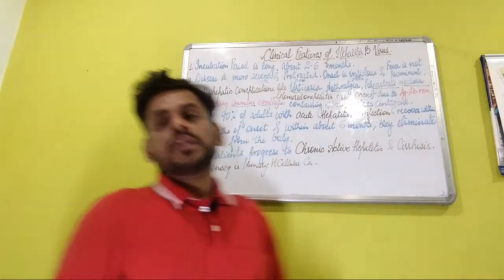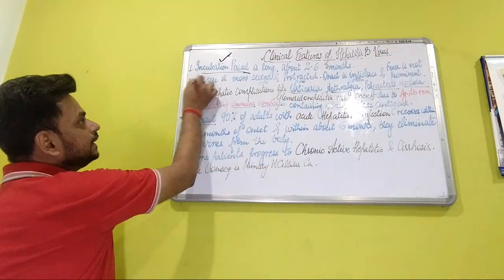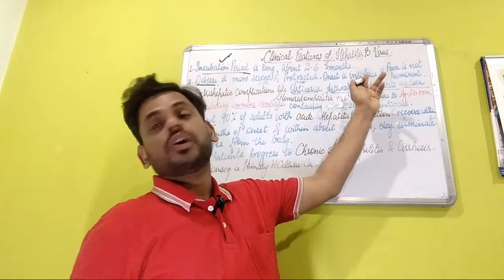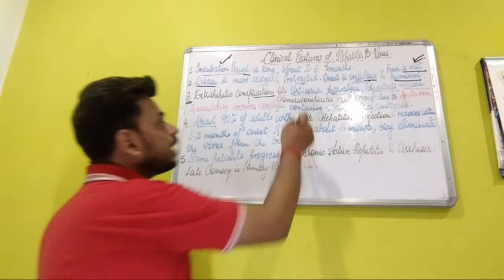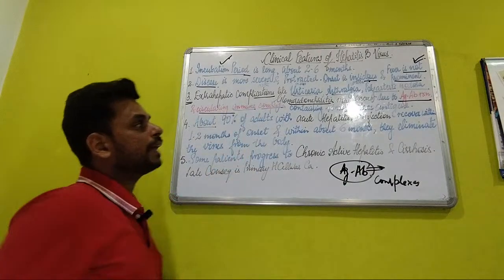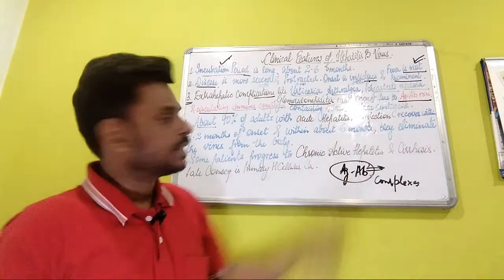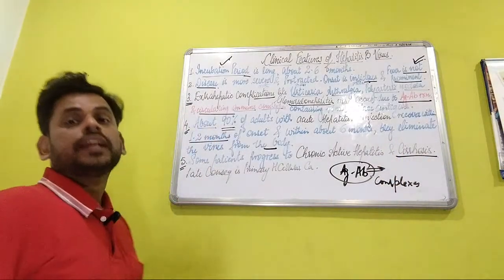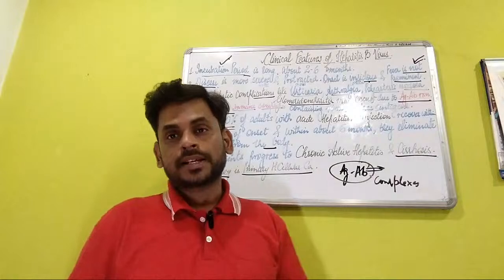Clinical features of Hepatitis B Virus infection.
Hepatitis ( A  B C D E ) - Pathology Lectures for FMGE and NEET PG

The main RNA viruses that cause hepatitis include:
• Hepatitis A (HAV)
• Hepatitis C (HCV)
• Hepatitis D (HDV)
• Hepatitis E (HEV)

HAV is a picornavirus that is transmitted fecal-oral and causes acute hepatitis(no chronic carrier state) that may be anicteric. HAV is commonly acquired by travelers.

HCV is a flavivirus that is transmitted parenterally (IV drug abuse, blood transfusions) and causes acute hepatitis or more commonly, a chronic carrier state. HCV infection can eventually lead to cirrhosis and hepatocellular carcinoma.

HDV is a delta virus that is transmitted parenterally and requires HBV for replication. Superinfection occurs upon an existing HBV infection and is more severe than co-infection (an infection with HBV and HDV at the same time).

HEV is a herpesvirus that is transmitted fecal-oral and causes acute hepatitis. HEV infection in pregnant women is associated with fulminant hepatitis and is commonly acquired from contaminated water or undercooked seafood.

The only DNA hepatitis virus is Hepatitis B (HBV). HBV is a hepadnavirus that is transmitted parenterally (childbirth, unprotected intercourse, and IV drug abuse) and causes acute hepatitis. Only a fraction of cases (~20%) leads to chronic disease. Perinatal infections have a higher likelihood of cirrhosis and hepatocellular carcinoma.

Acute viral hepatitis presents:
• Flu-like systemic symptoms
• Jaundice
• Elevated ALT more than AST
• Moderately increased GGT
• Increased alkaline phosphatase

Chronic viral hepatitis is defined as an active disease that persists for more than 6 months without recovery or an asymptomatic carrier which "carries" the virus and doesn't develop a substantial injury. Asymptomatic carriers may have slightly elevated AST and ALT and possible hepatomegaly.

In viral hepatitis, eosinophilic globules surrounded by normal parenchyma known as Councilman bodies may be seen on liver biopsy.